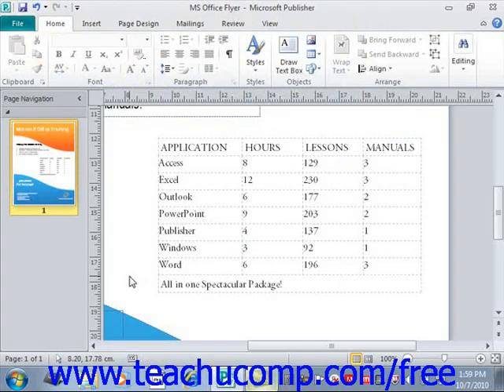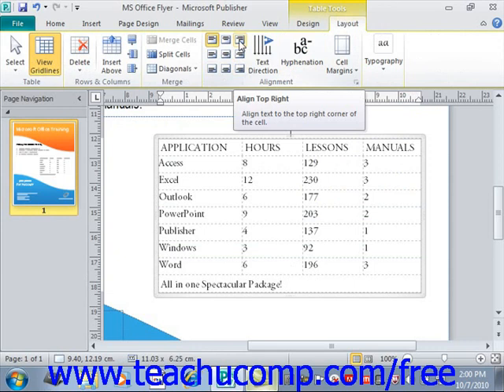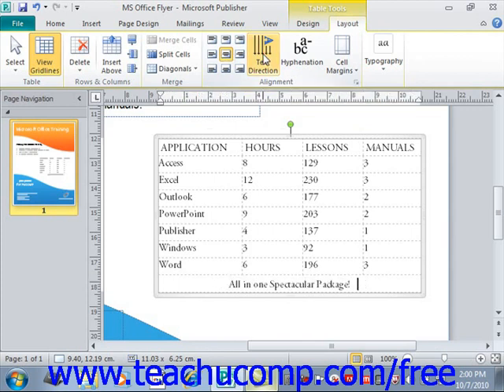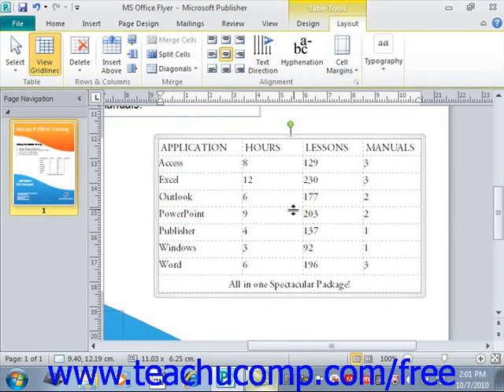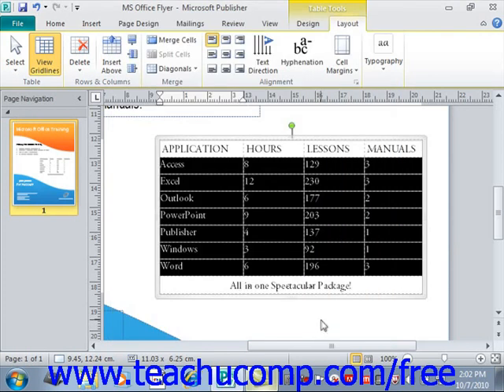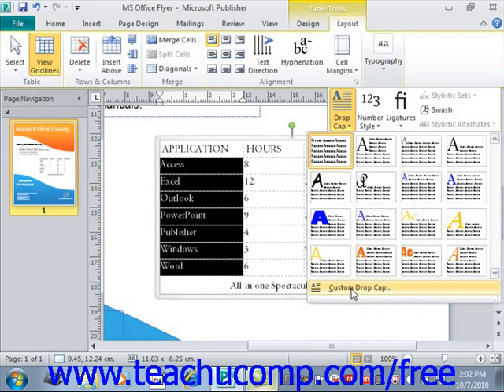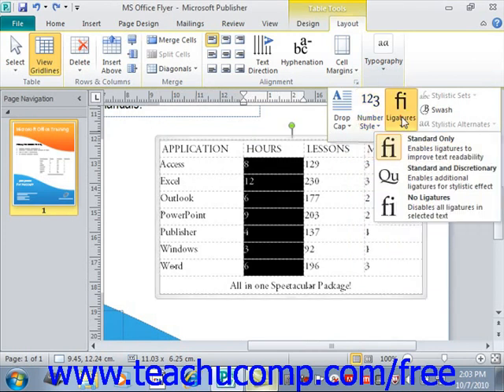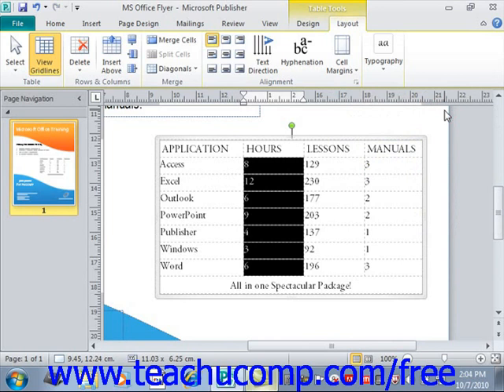Publisher 2010 Tutorial Modifying Text in Table Cells Microsoft Training Lesson 8.5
Learn how to modify text in table cells in Microsoft Publisher - the most comprehensive Publisher tutorial available. Visit us today!